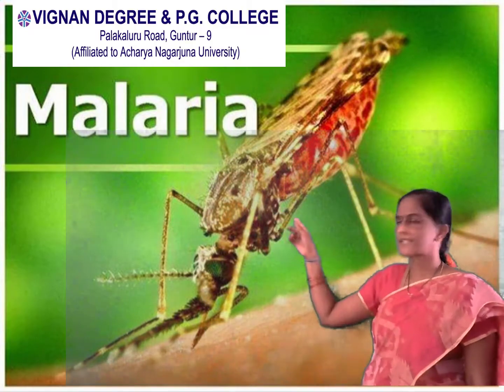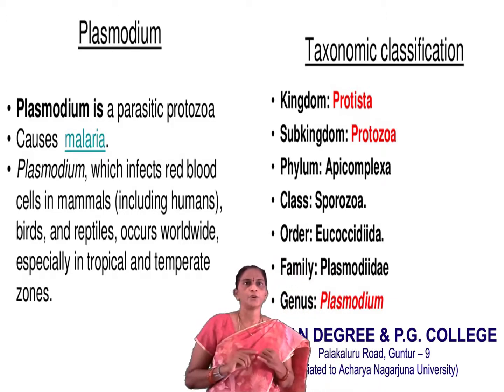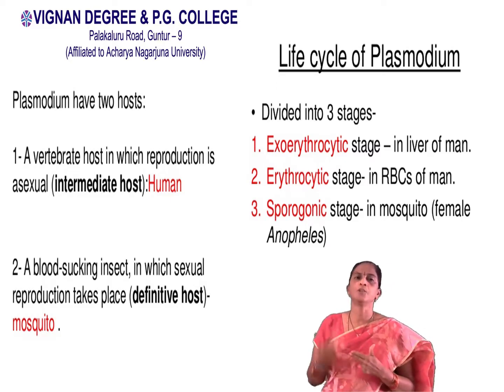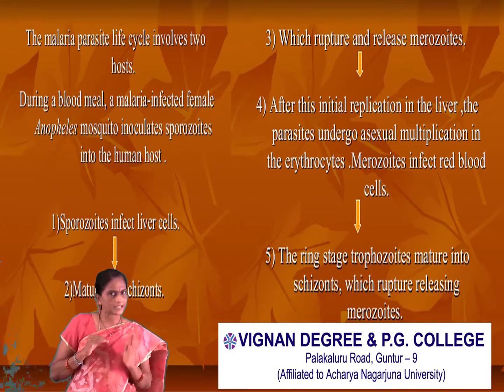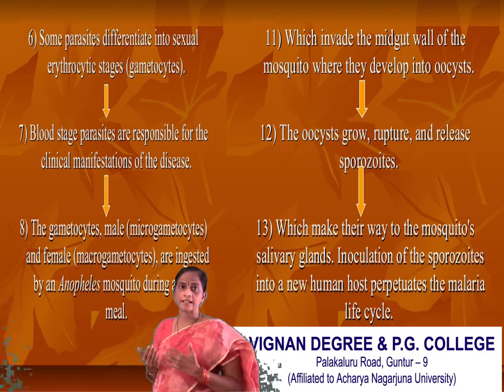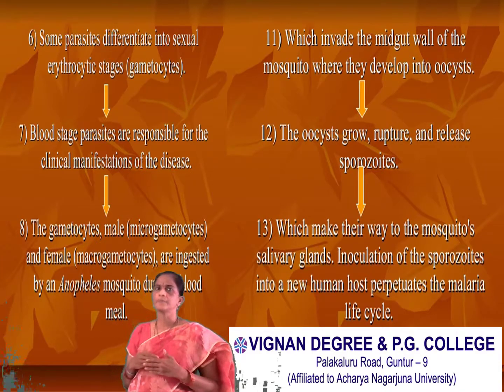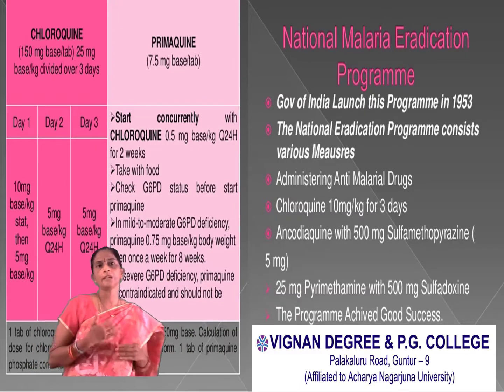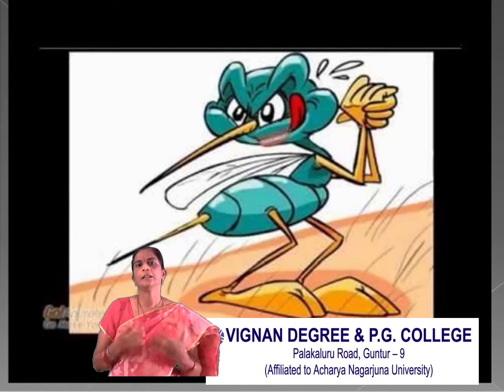VDCPLK BIOCHEM S5P6U3 Malaria